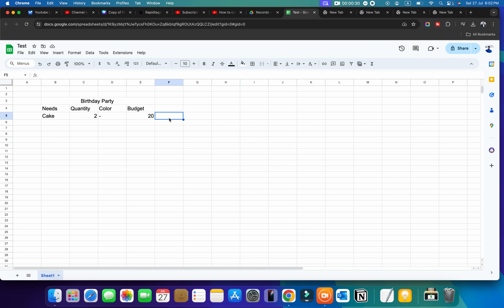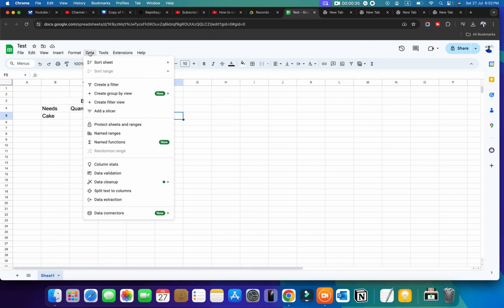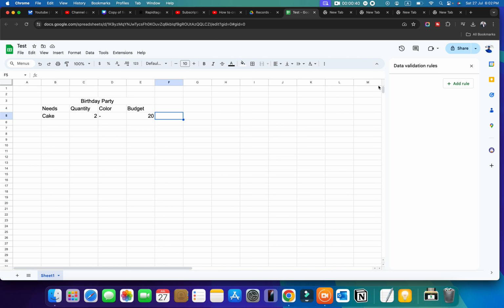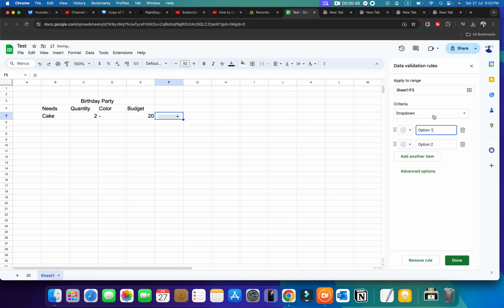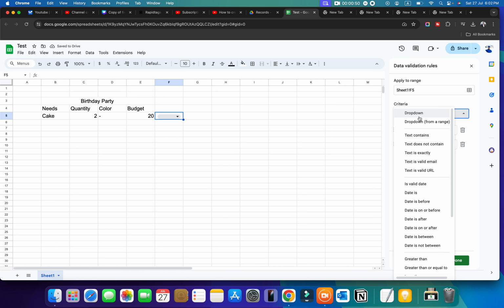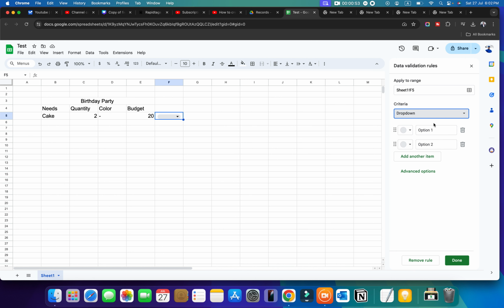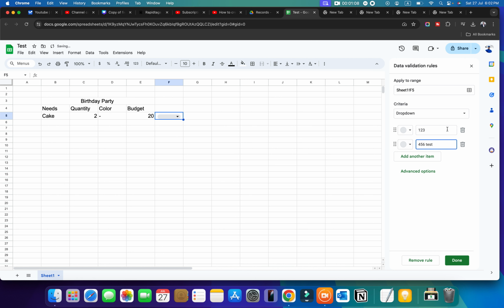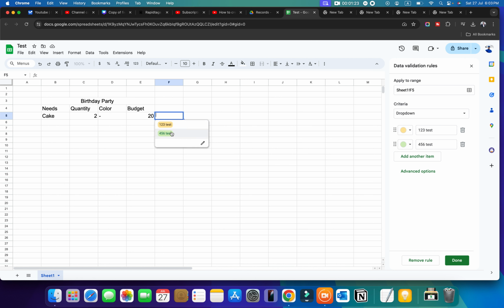How to Create Drop-Down Lists in Google Sheets 2024 (Data Validation Magic! ✨)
Want to make data entry faster and easier in your Google Sheets? 🤔 Drop-down lists are here to save the day! 🙌